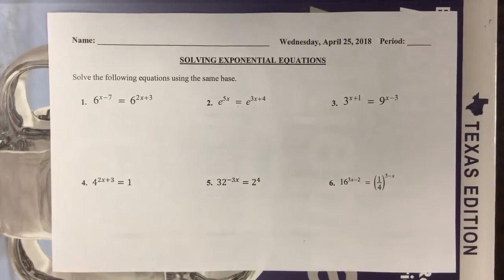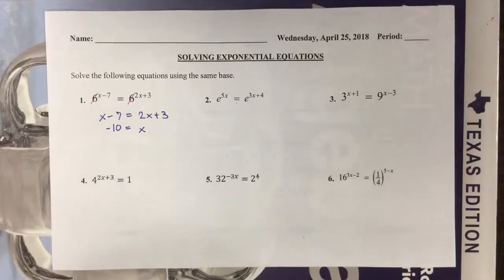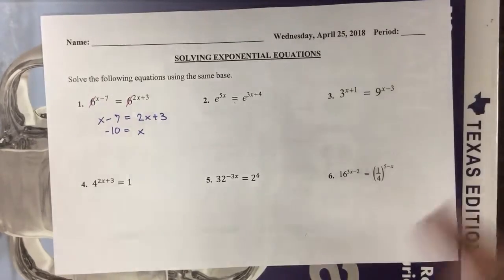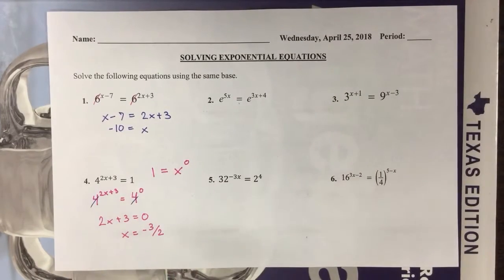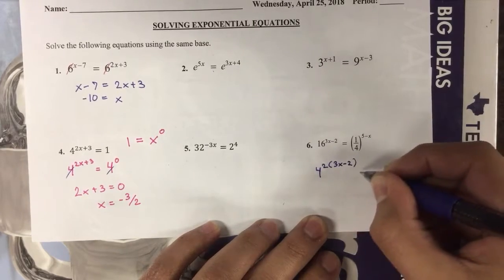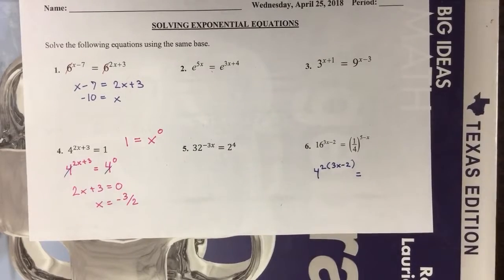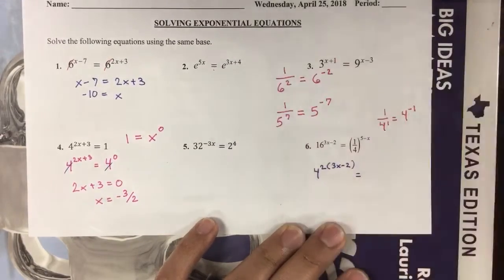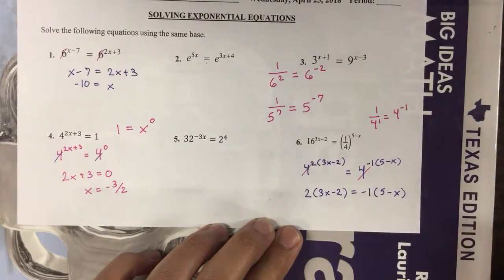4-25 Homework Help